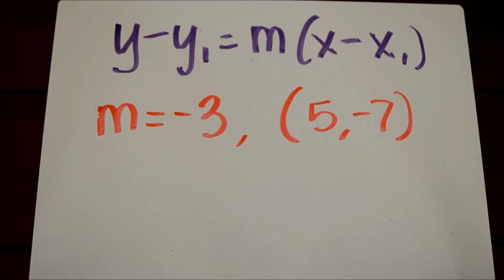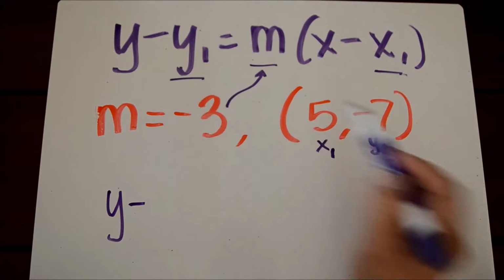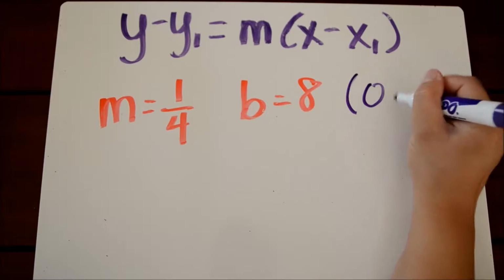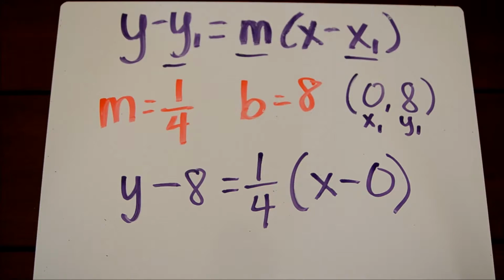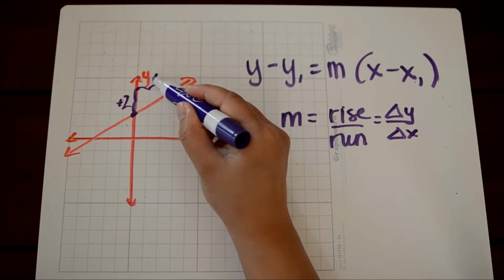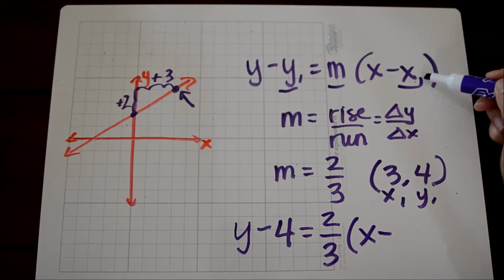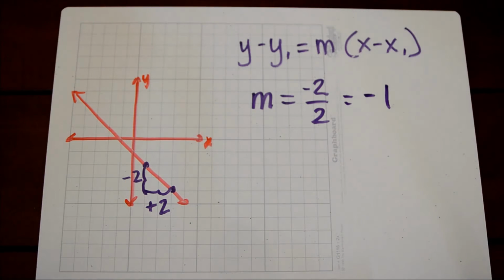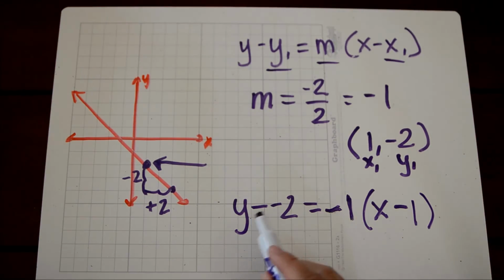Point-Slope Form Part 1 Tutorial